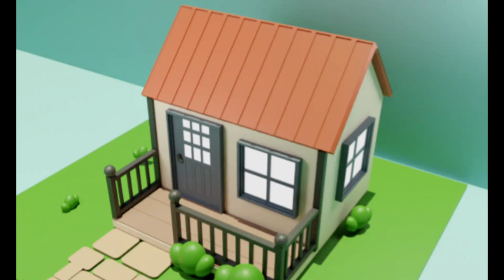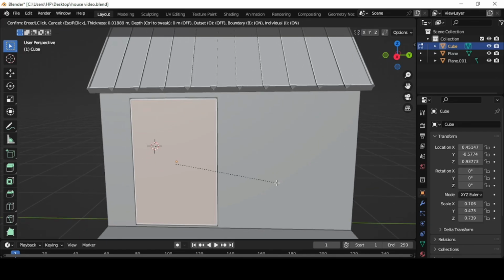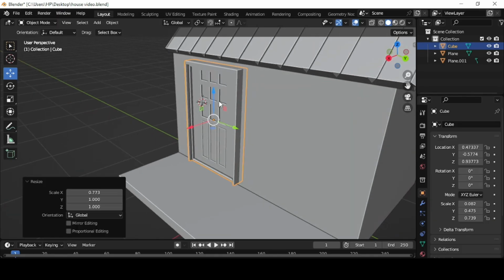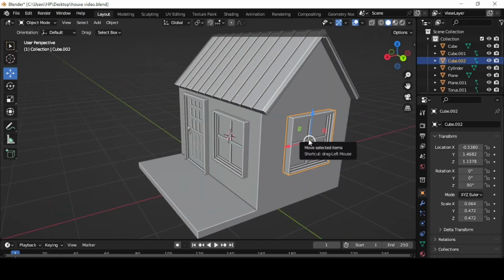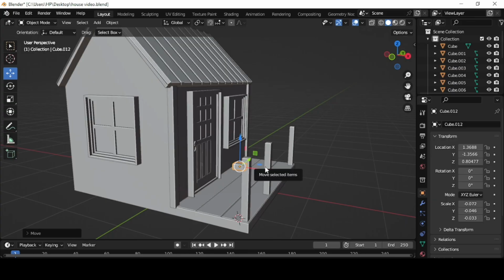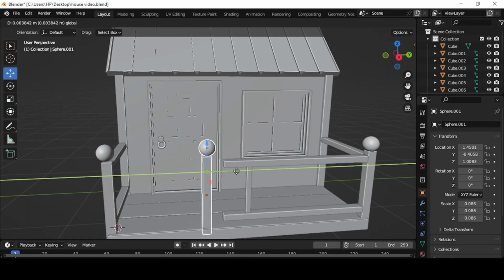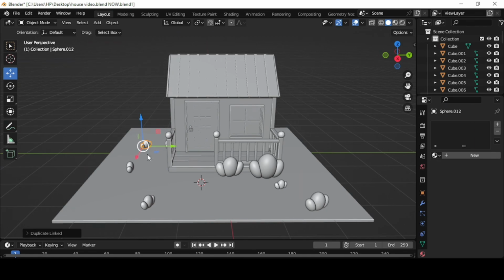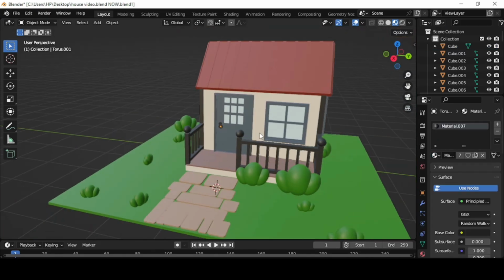How to Make a Simple Low Poly House in Blender (Beginner Friendly)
Learn how to model a simple low poly house in Blender; perfect for beginners!

If you're new to Blender, this is a great project to practice your modeling skills.

⏱️ Timestamps

00:00 – Intro
00:07–  Adding and scaling the house base
00:16 – Modeling the roof
01:30 – Adding door and windows
07:10 -- Modelling the railing
10:36 – Creating simple environment
12:17 – Adding material
13:28 – Outro + finished preview